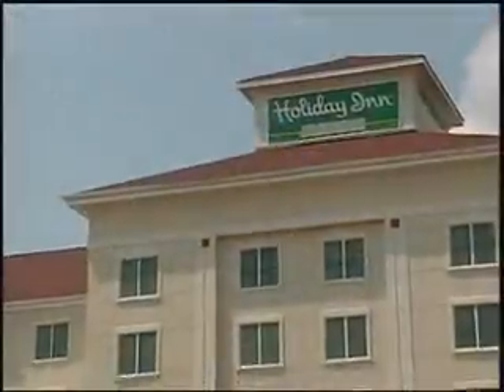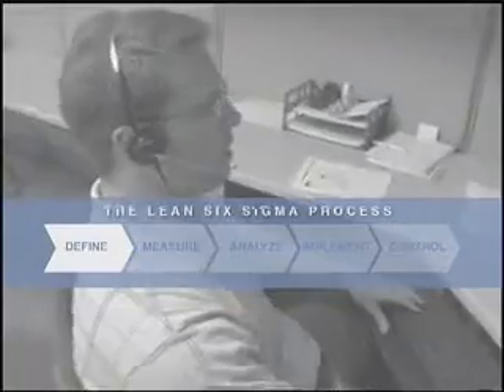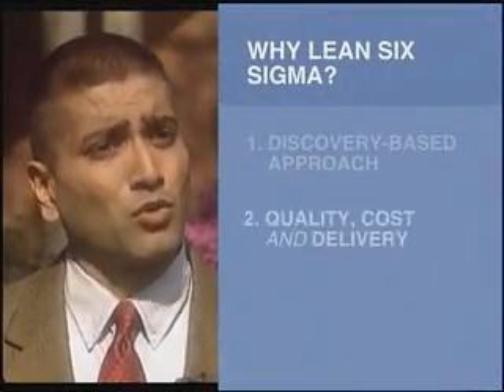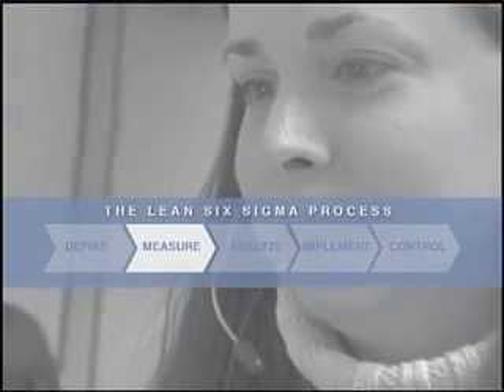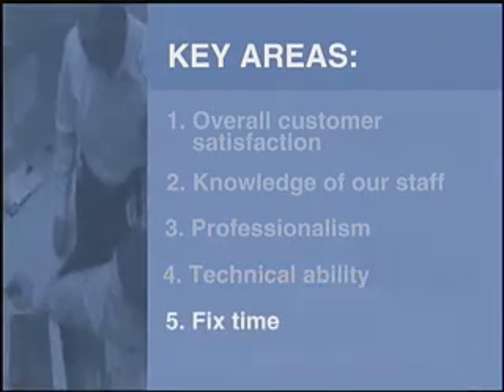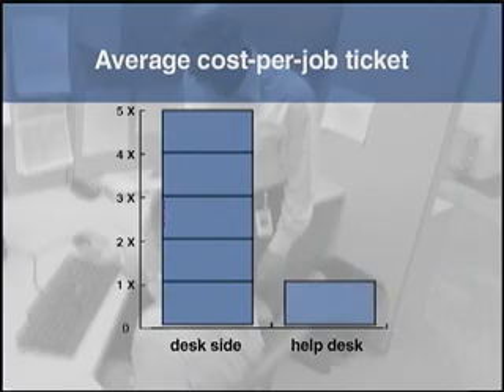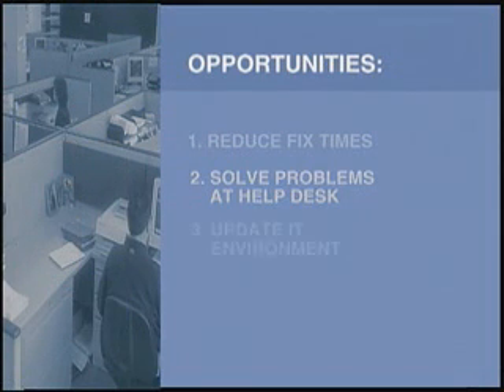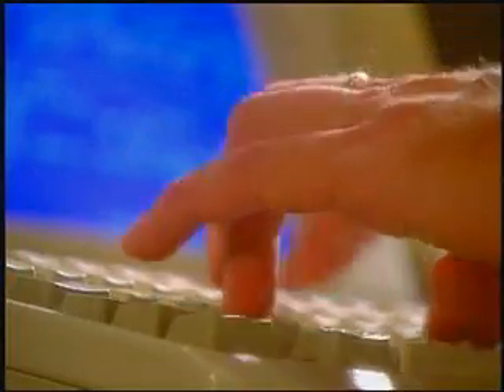InterContinental Hotels Group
IHG works with Xerox Global Services to cut costs and keep their IT systems running smoothly.